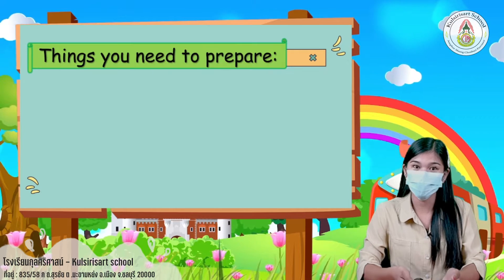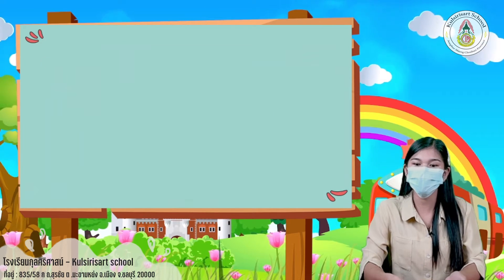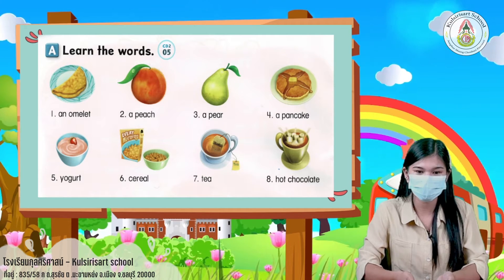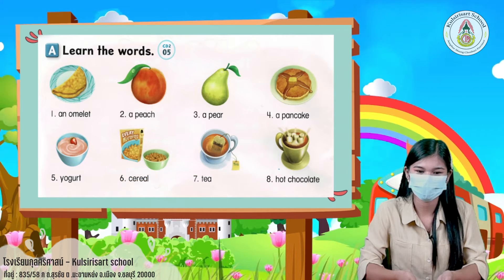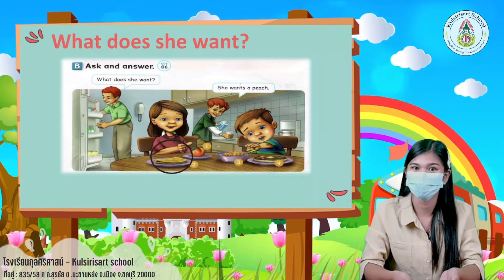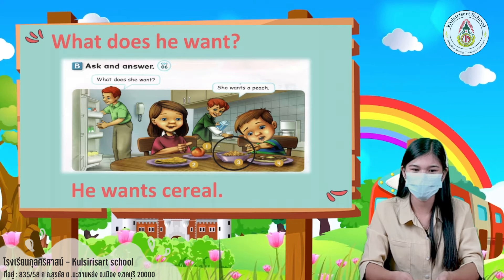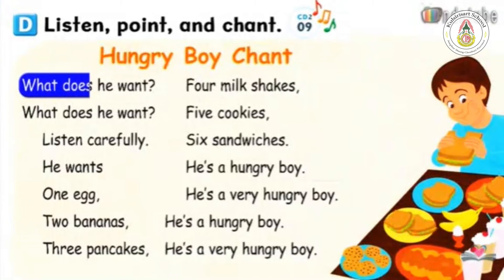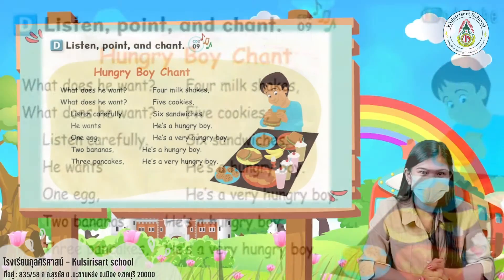Kulsirisart School - Learn From Home 3 - English K.3 Part 2